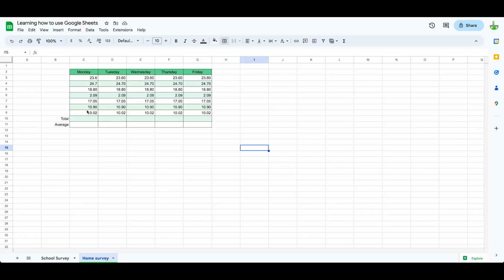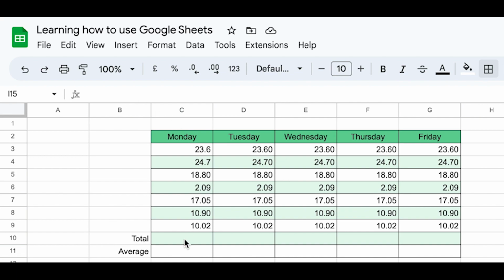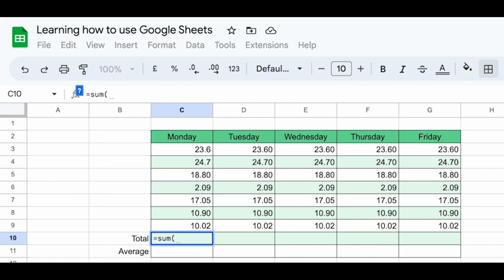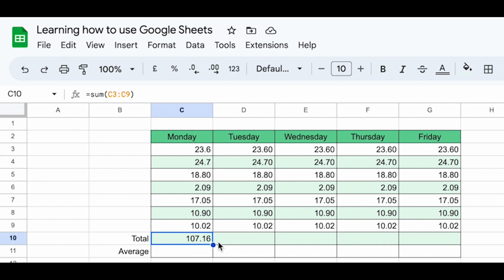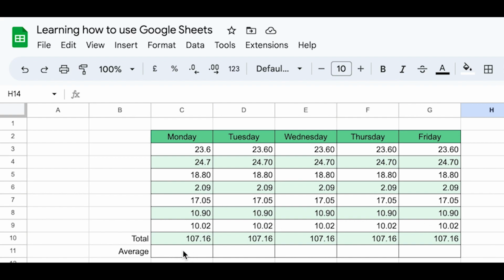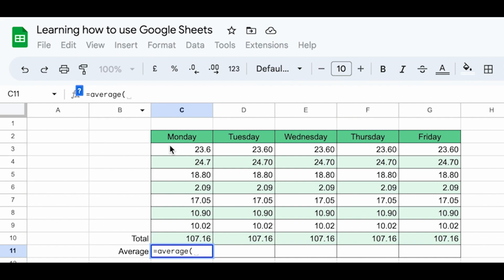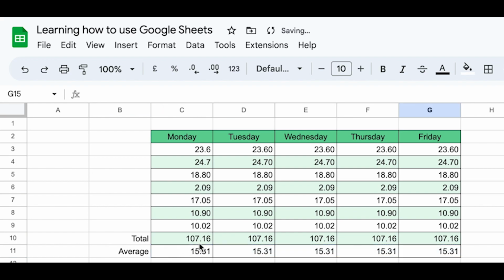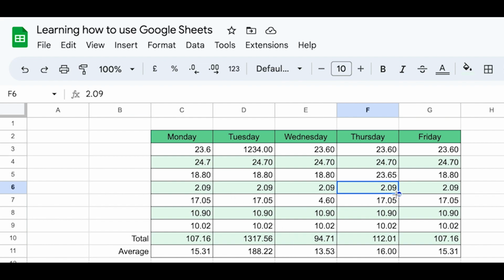Google Sheets: create simple formulas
In this 60 Second Skills tutorial you will be introduced to the syntax of simple formulas that you can use to manipulate your data.